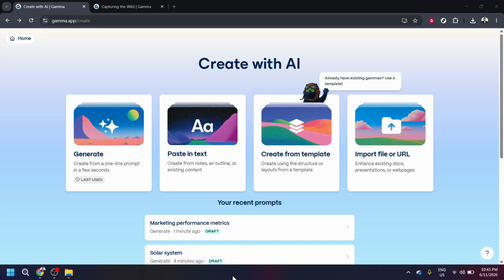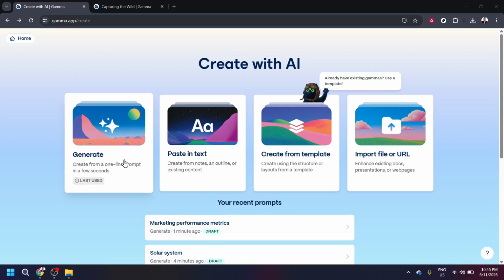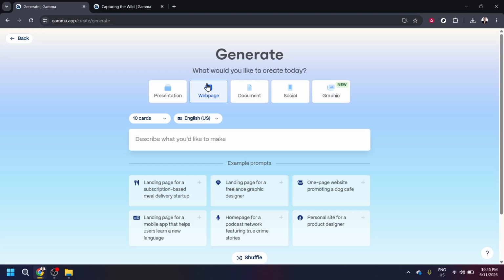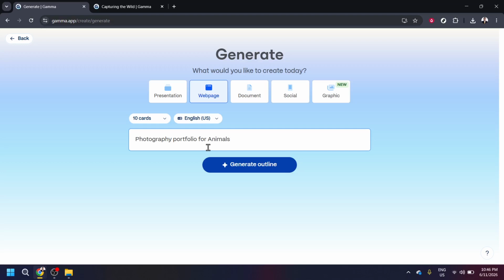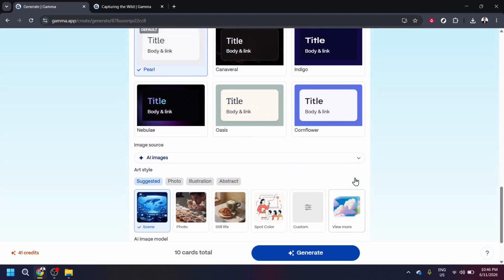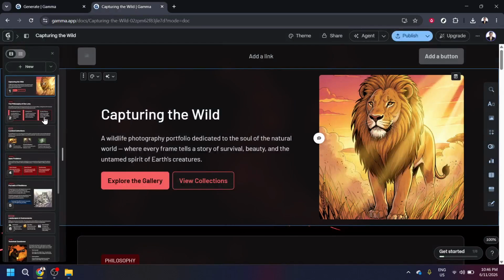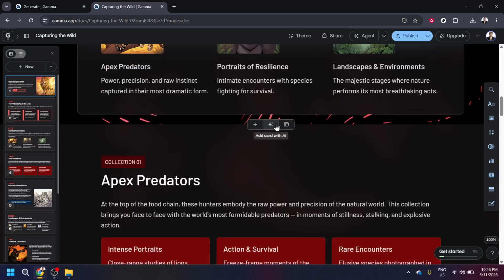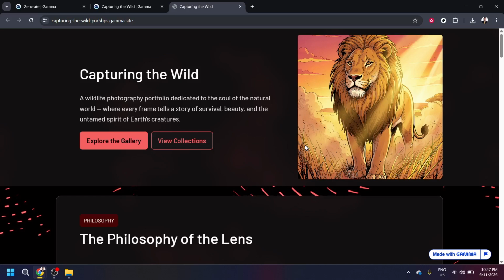How to Use Gamma AI App Website Builder (Tested)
In this video, we discuss how to use Gamma AI app website builder to create a stunning photography portfolio for animals. We cover the entire process from generating an outline to customizing the design and publishing a live site without any coding or hosting setup. Whether you're looking to build a website quickly or explore Gamma AI's capabilities, this tutorial provides a step-by-step guide.

00:00 Introduction to Gamma AI
00:27 Navigate to gamma.app
00:41 Select Webpage content type
01:00 Describe what you want to make
01:21 Enter photography portfolio prompt
01:34 Click Generate outline
02:00 Customize outline options
02:16 Generate the complete webpage
02:26 View the generated webpage
02:37 Edit design and layout
03:00 Add card with AI option
03:23 View the published website